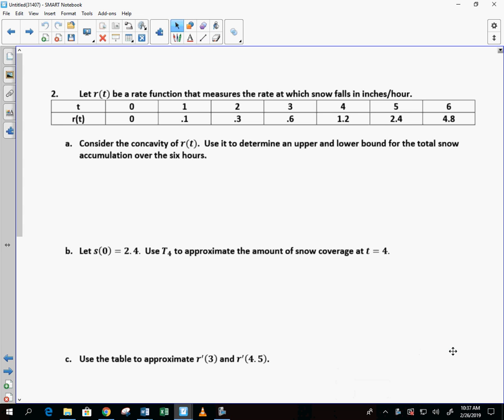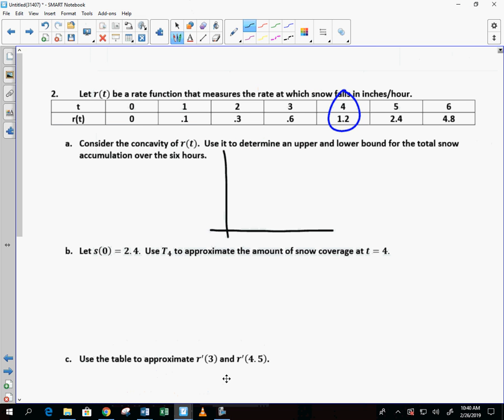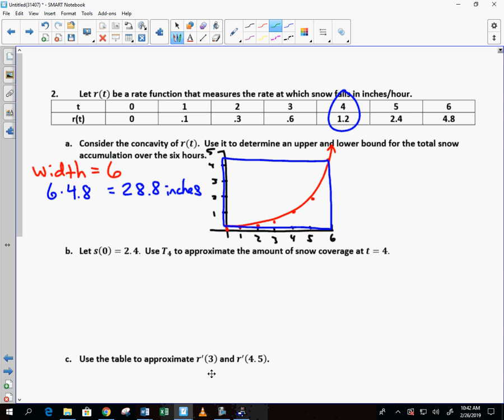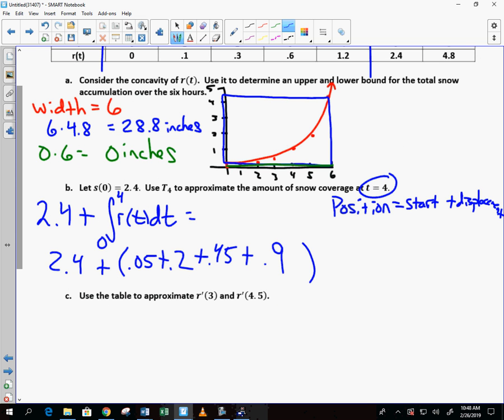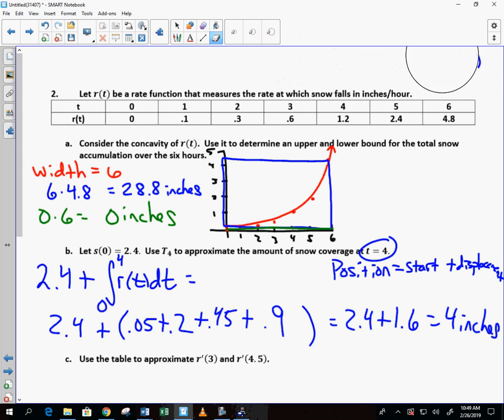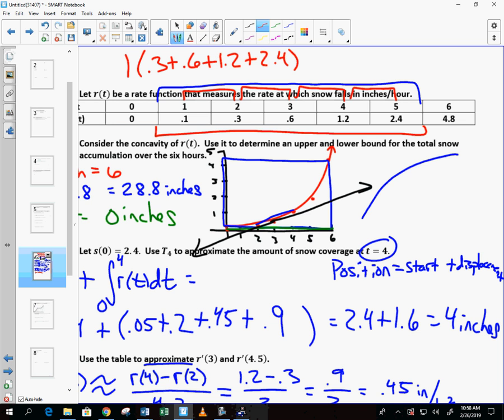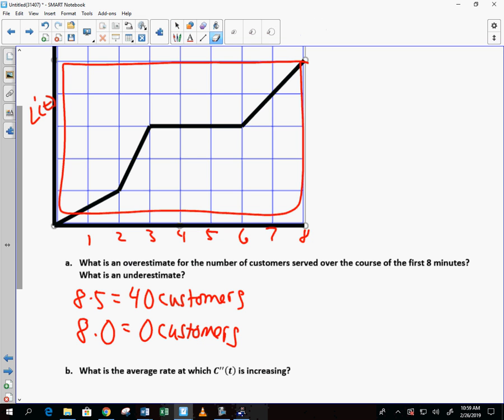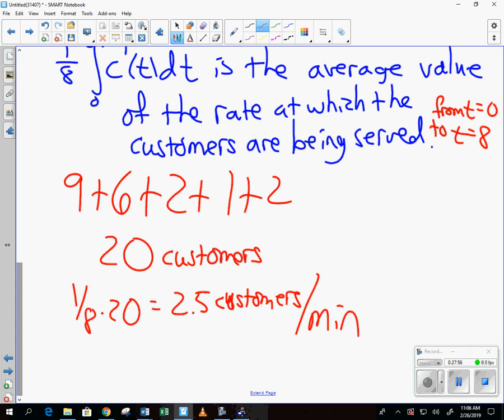Calculus Unit 5.4 Notes Net Change Theorem Day 3 2019